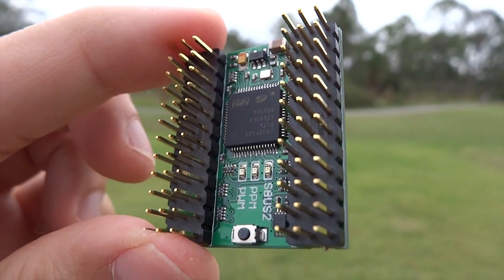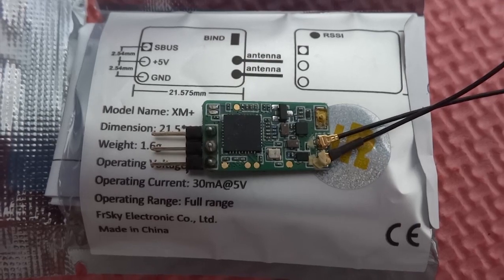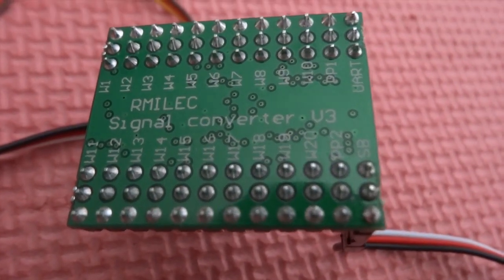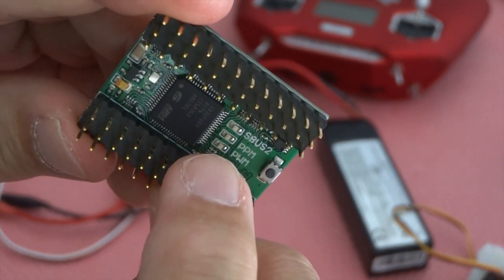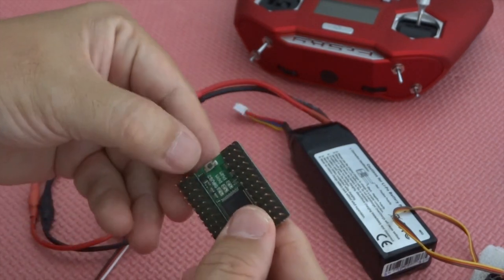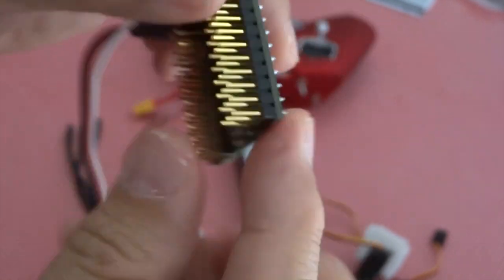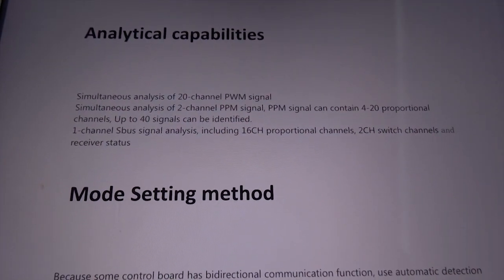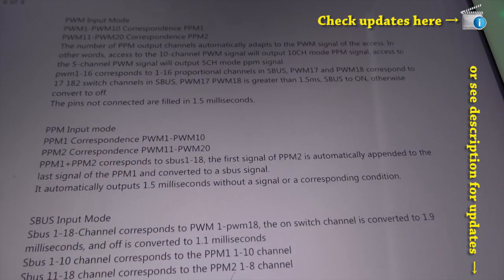RMILEC Signal Converter V3 SBus to PWM Explained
Rmilec Signal Converter Analyzer V3. If you want to test or fly with a FrSky SBus receiver without a flight controller the old fashion way, you are in luck; this signal converter is able to convert SBus signal into PWM signal and two-way PPM signal

Starring: Rmilec
Pilots: drone Leo, superman Ryan, macgyver Chris
Editorial: Louise, Kate, Edy
▇ ▆ ▅ ▄▐ ►DjLeo Rocks Z House◄▐ ▃ ▄ ▅ ▆